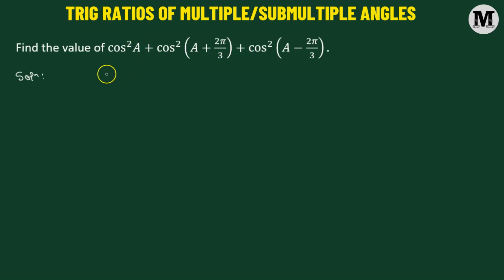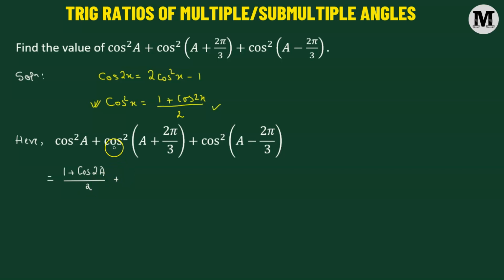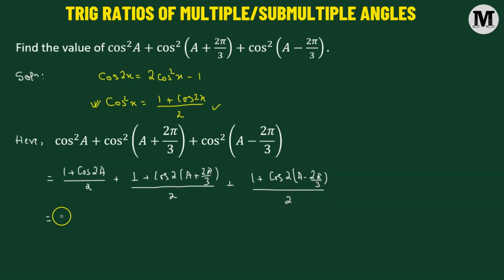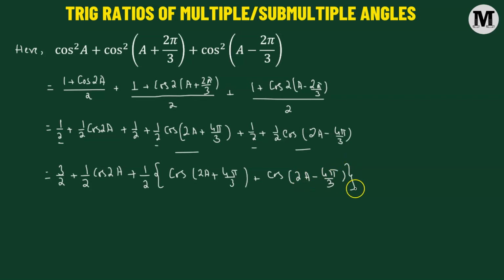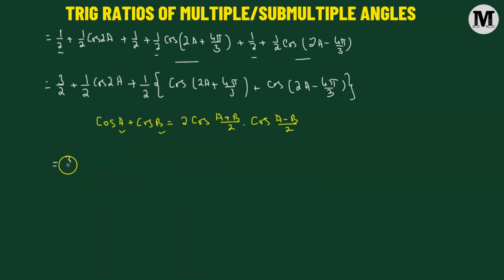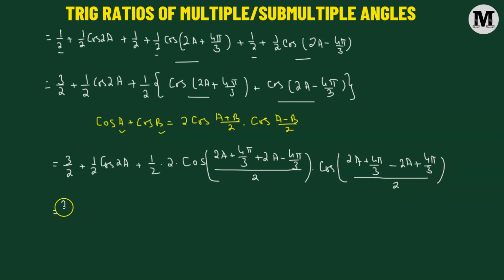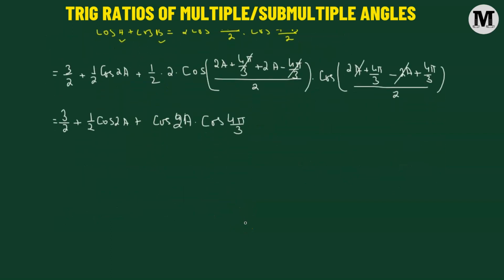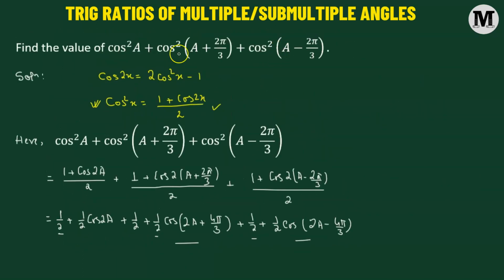24 | Trigonometry | Trigonometric Ratios Of Multiple And Sub-multiple Angles - Worked Out Problems